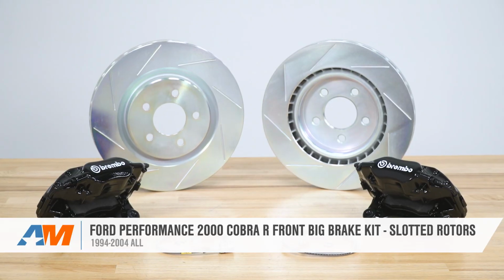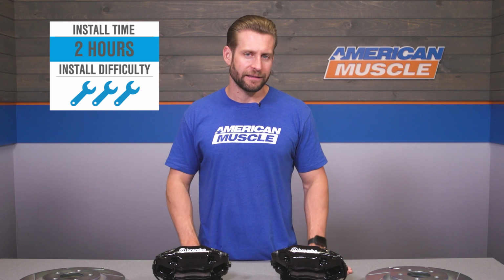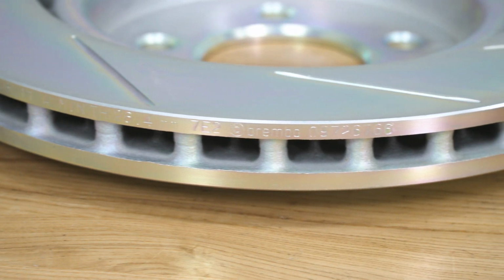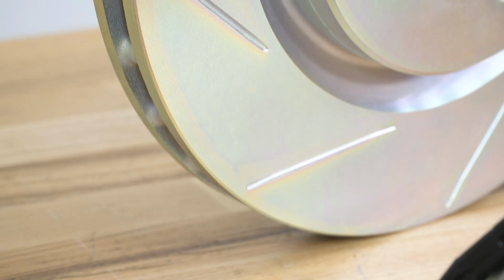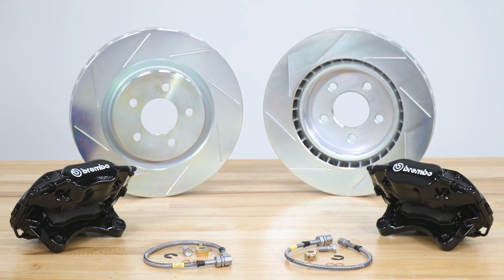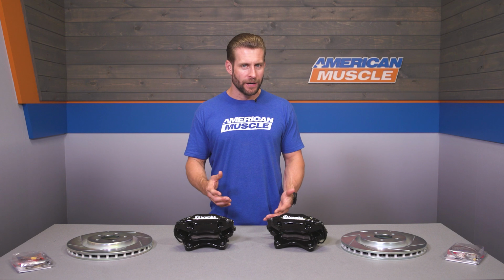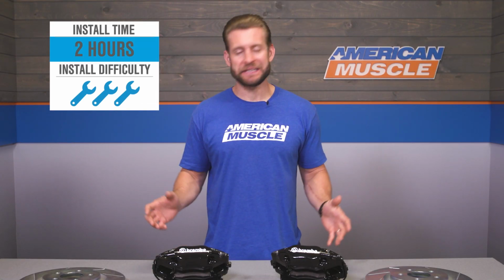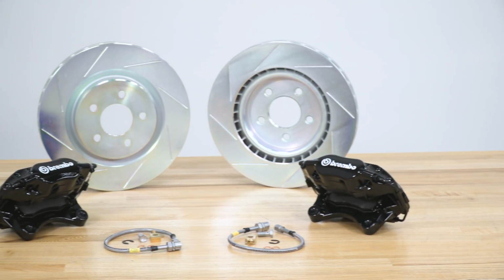1994-2004 Mustang Ford Performance 2000 Cobra R Front Big Brake Kit - Slotted Rotors Review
Stop on a dime by upgrading your Pony's front brakes to the massive 4-piston Ford Racing 2000 Cobra R kit and get the confidence you need to dive into the most challenging corners at mind-numbing speeds. If you are looking for no-compromise performance, this 2000 Cobra R kit is made by the worldwide leader in braking systems Brembo for Ford Racing to tame even the most powerful Pony and bring it to a controlled stop every time.

Item 22110
MPN# M-2300-X